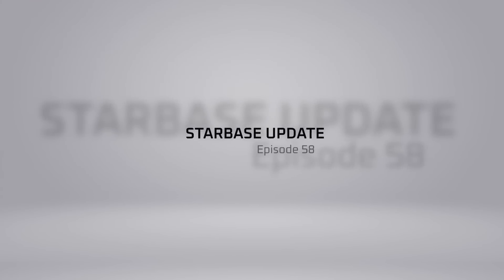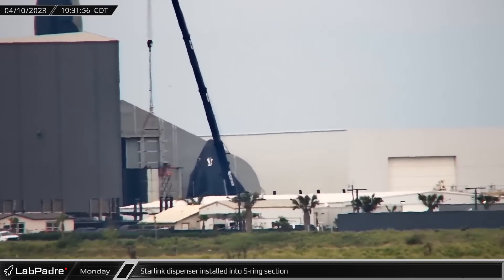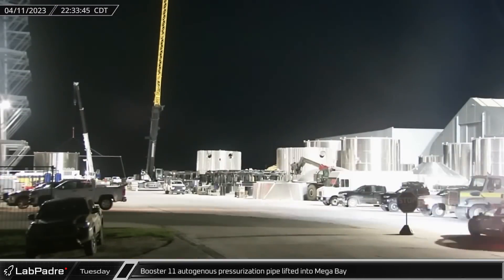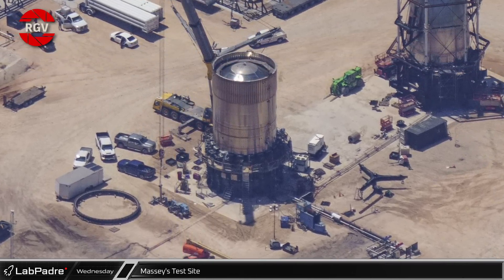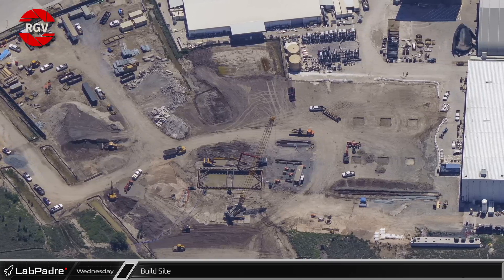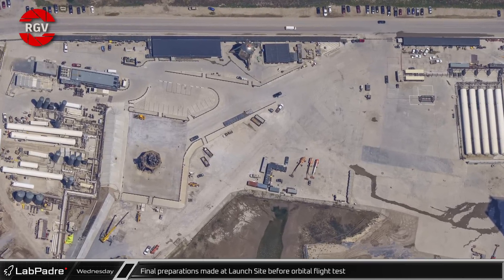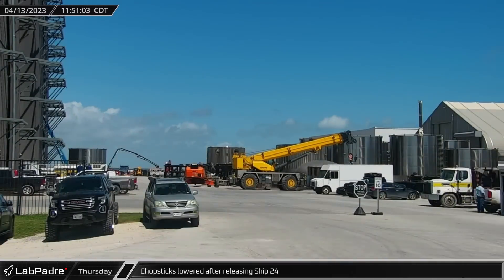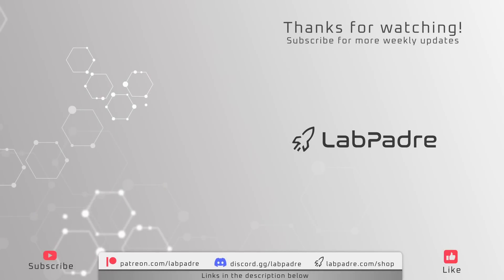FAA Grants Launch License for Starship OFT! - Starbase Weekly Update #58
This week at Starbase final preparations made at the launch site before Starship's orbital flight test, construction continues on ships, boosters and facilities at the build site, and over at Cape Canaveral Falcon Heavy is readied for its upcoming mission.

Elite Crew: Tim Dodd, Eric Beavers, Marcus House, Matt Lowne, Zack Golden, Colin Smith, Steve Roberts, Azatht

Special thanks to:
Audio/Video Editors: Lucid, timmy
Videography: LabPadre, Spaceflight Now
Photography: RGV Aerial Photography
Clip Capture Bot: archfan7411
Clip Reporting: Anomalia, DaOPCreeper, KalimGold, mouser58907, Vix, WLAnimal
Script Editors: 61Naps, WLAnimal
Script Writers: RotoSequence, Thomaseo1